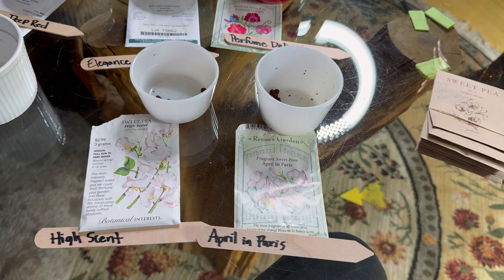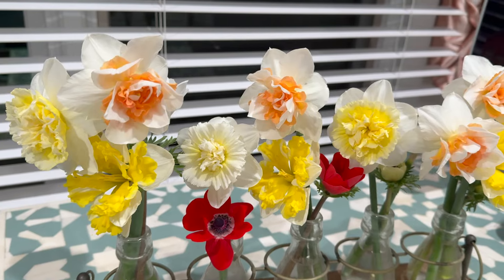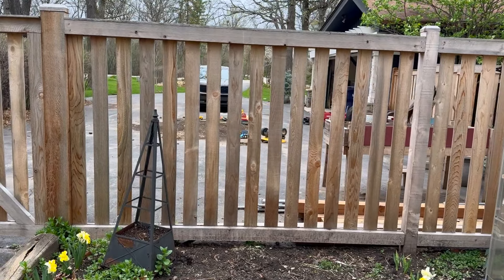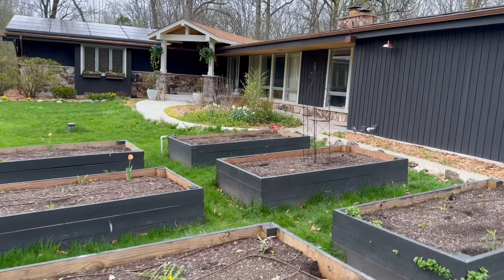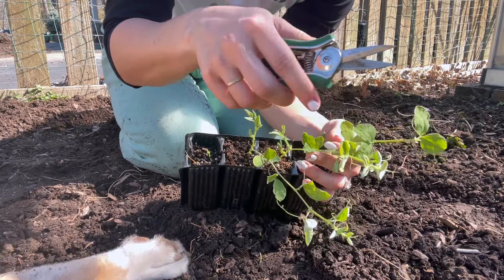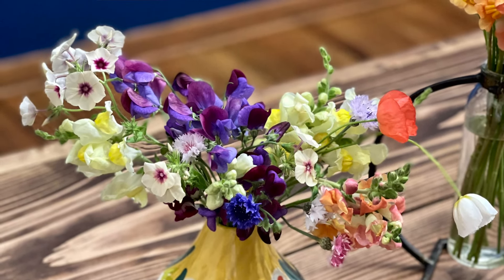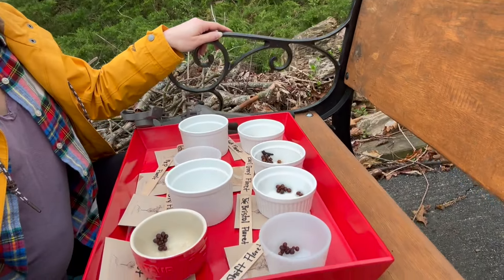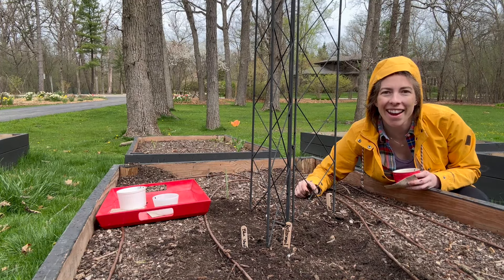FINALLY Direct Sowing Sweet Peas, Sweet Pea Growing Guide, and First Arrangement of The Season!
Garden Gals and Guys, I've done it - I've FINALLY got my Sweet Peas in the ground. Better late than never! I'm trying direct sowing this year, which usually is done 6 weeks before your last frost date; however, with my high-risk pregnancy this year, it just got placed on the back burner. Life happens! I do attempt to give you a plethora of information on growing these beauties because I've enjoyed having them in my garden for years, so I hope you find a method that works well for you and add them into your garden!

FURTHERMORE, I HAD to show you my first arrangement of the season from my Spring flowers including anemones and specialty daffodils! Gorgeous, gorgeous, gorgeous! I have to say if Delnasaugh and Banana Splash daffodils are not in your cut flower garden yet...run and order them stat, so you don't miss out on these incredible blooms. I just had to sneak that in there and show you!

MUCH more to do! My last frost is now 2 days away at the time I'm posting this video, so a planting frenzy out in the garden is about to begin!

Happy Planting!

-Steph
AKA Tiny

Seed Packet Storage Container
ThermoPro Temperature Monitor
Govee Bluetooth Thermometer
Wool Pellets For Seed Starting Mix
Hunter BTT Timer For Drip System
Colorful Seed Saving Envelopes
Kraft Paper Bouquet Sleeves 14”x14”x4”
Kraft Paper Bouquet Sleeves 16”x16”x5” 200 Piece Flower Food
DeWalt Flexvolt 60V Max Drill Kit, 1 Battery
Power Planter Auger 7” x 28”
Floralife Quick Dip Hydrating Treatment